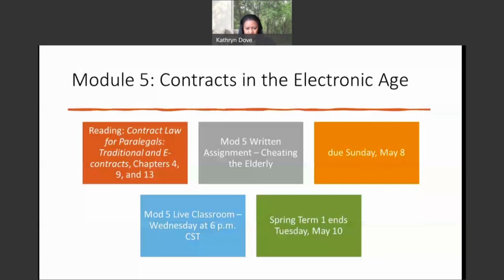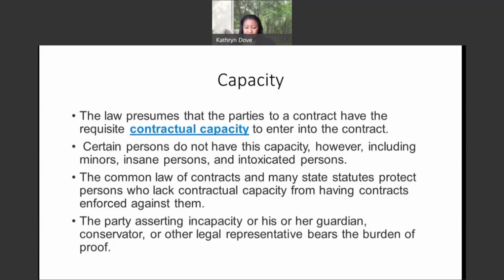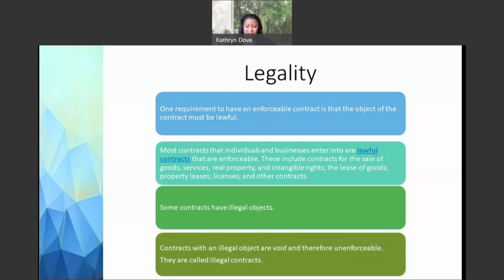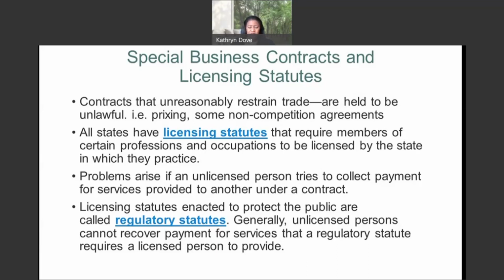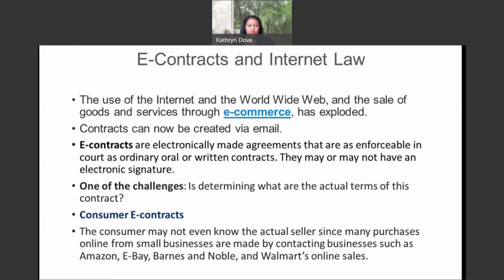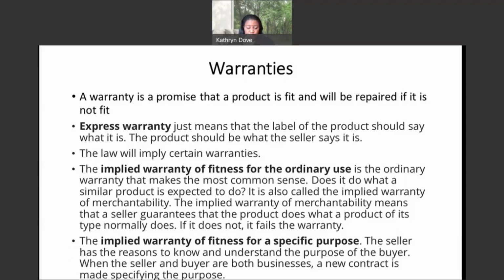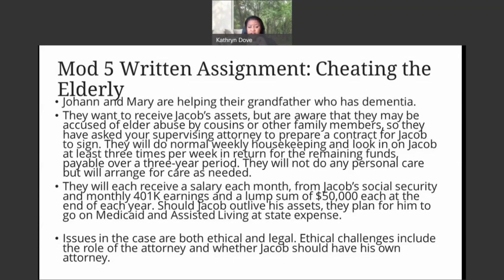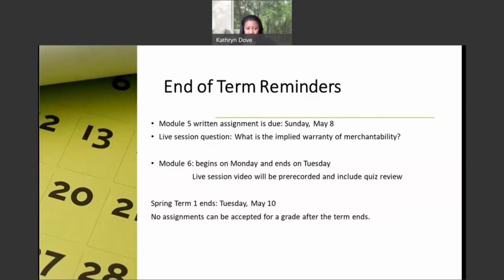Module 5 Live Lecture: E-Contracts and Unenforceable Agreements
Rasmussen University
Contracts for Paralegals